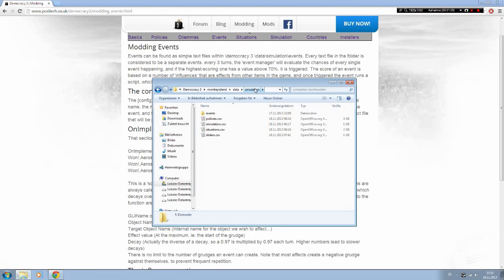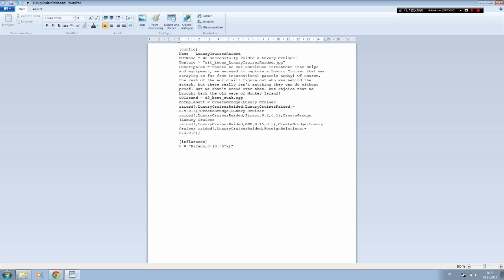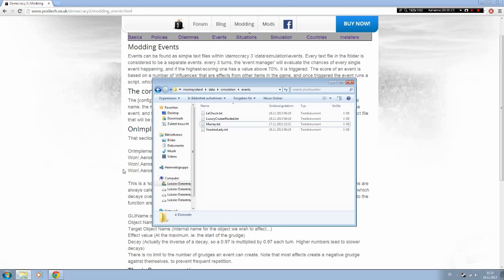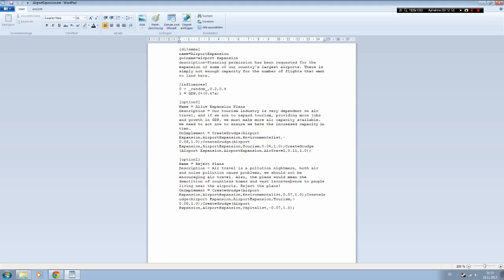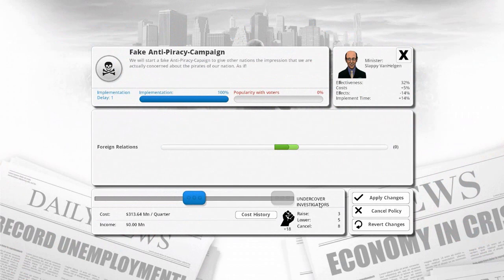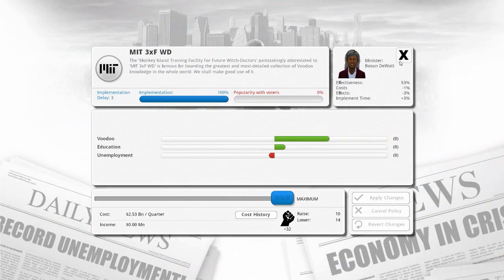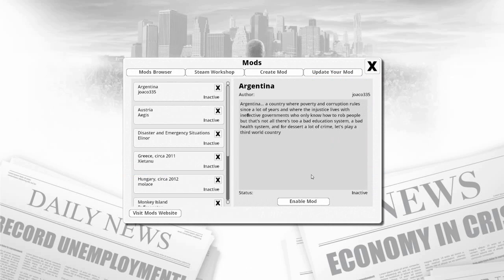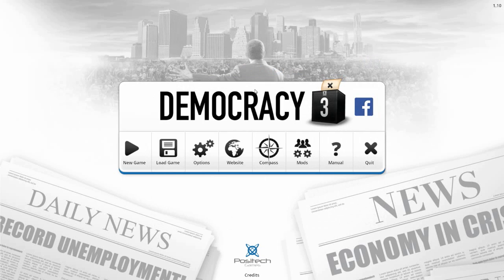Let's Mod Democracy 3 - Part 6 'Events, Dilemmas and things yet to come'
Last part of this modding tutorial!

We also talk about the future of this channel, which starts about. now